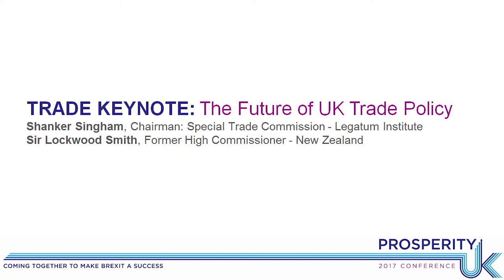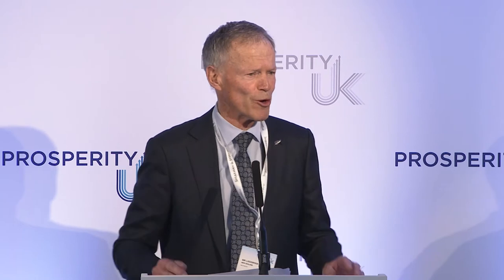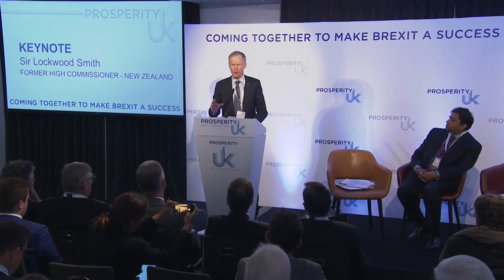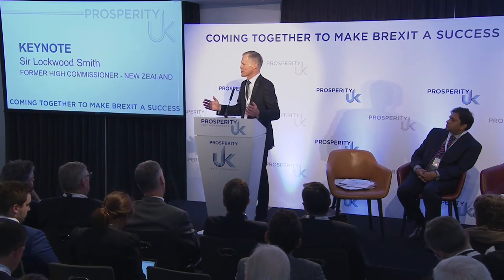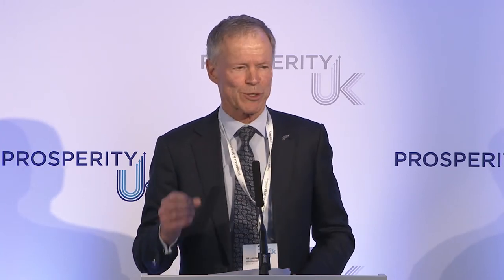Keynote: The Future of UK Trade Policy